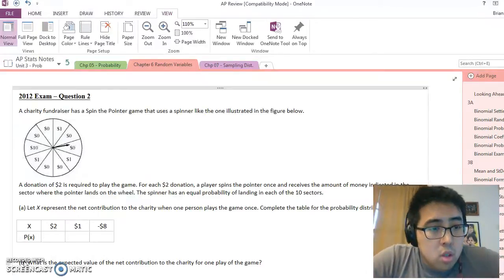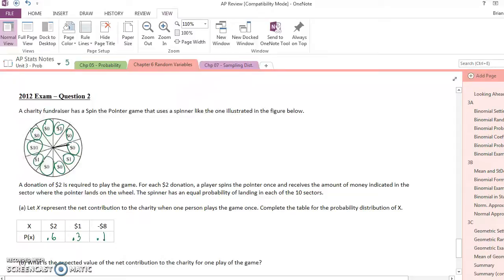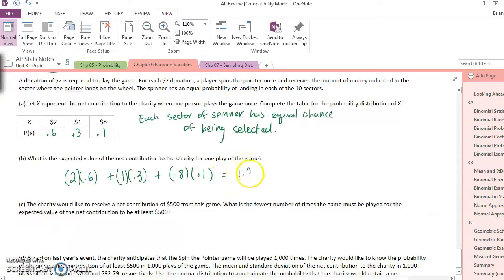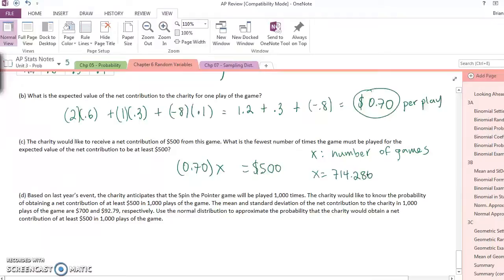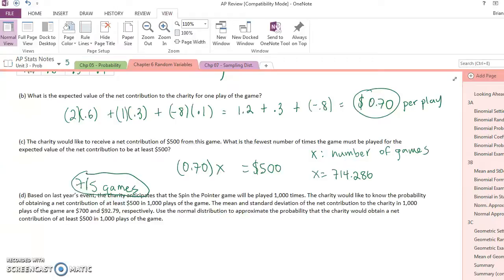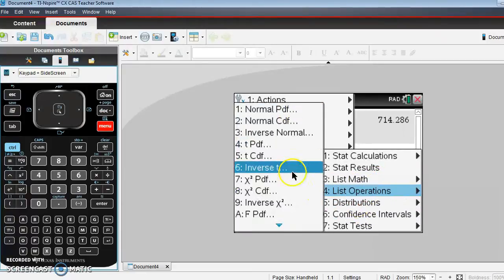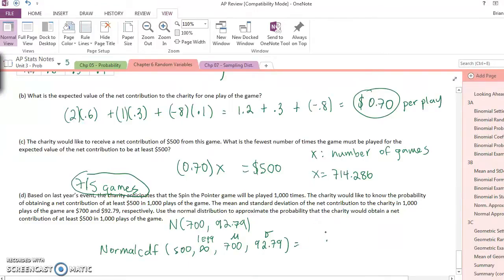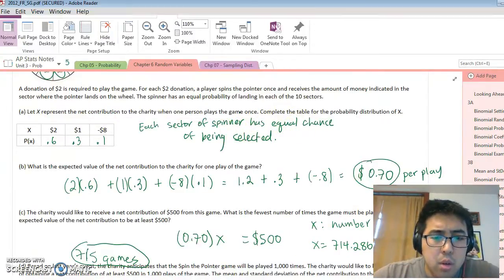Probability: Chapter 5,6 Normal Approximation Pt1